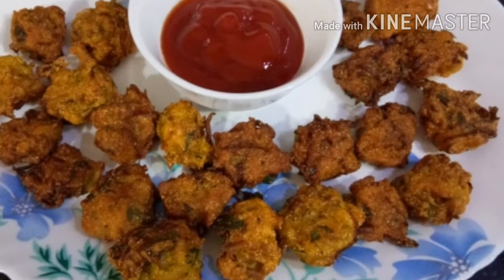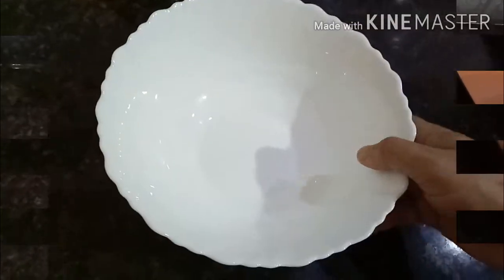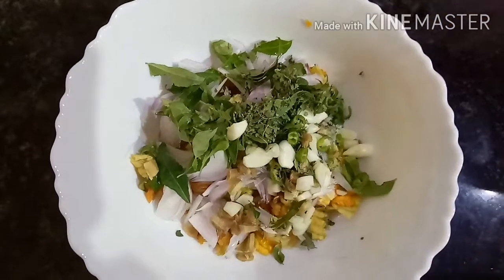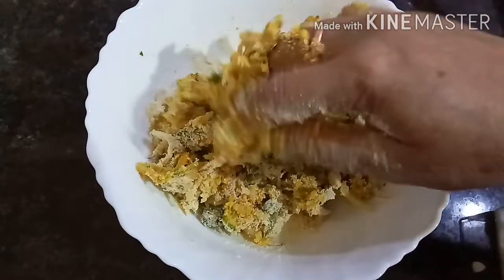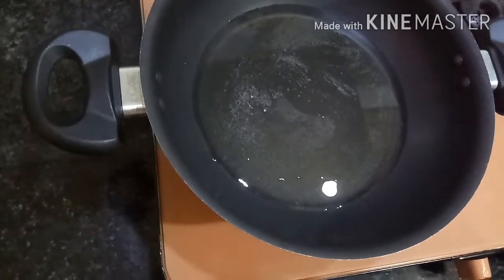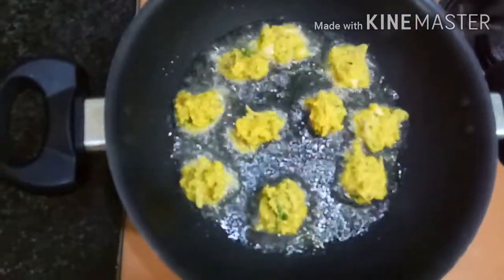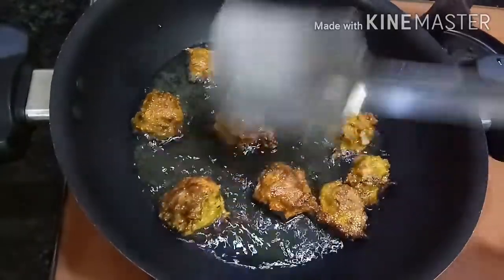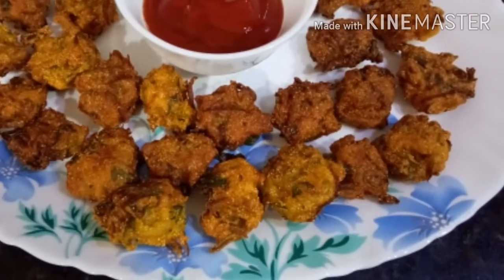How to make Pokori from Pumpkin Flower ll ৰঙালাও ফুলৰ বৰ (পকৰি) বনাও আহক ll Xapunar Kitchen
How to make Pokori from Pumpkin Flower

ৰঙালাও ফুলৰ বৰ (পকৰি) বনাও আহক l

Xapunar Kitchen